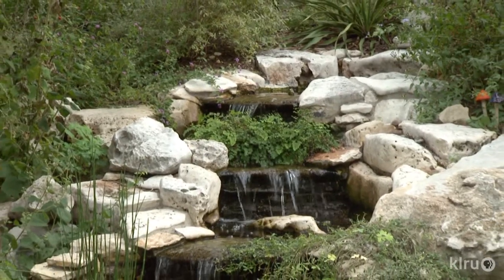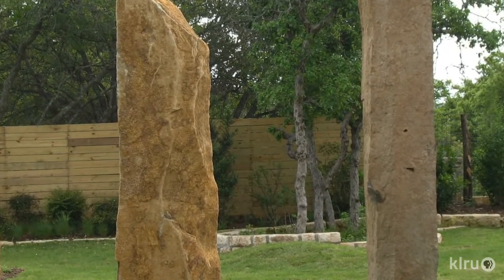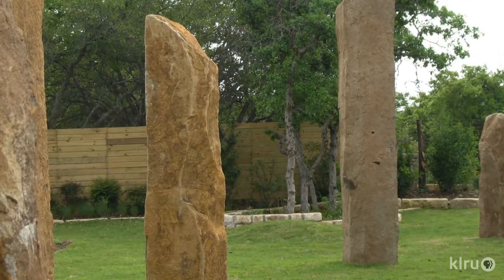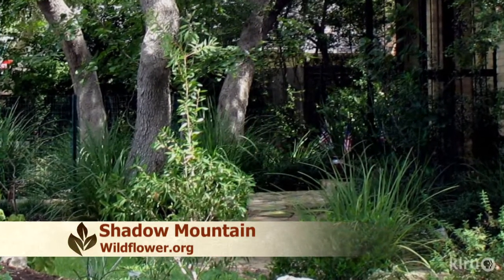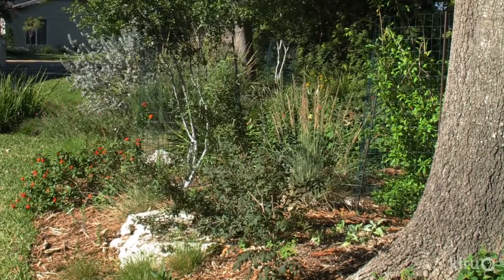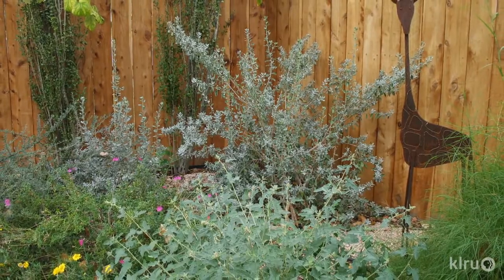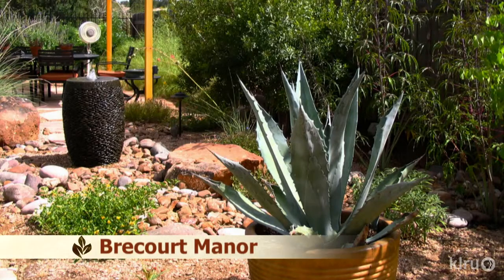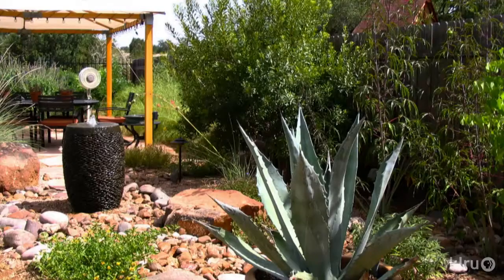Wildflower Center Gardens on Tour 2012|Central Texas Gardener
Preview the Lady Bird Johnson Wildflower Center's Gardens on Tour for native plant and design ideas. Host Tom Spencer and Andrea DeLong-Amaya from the Wildflower Center illustrate concepts for drought tough design with native plants.